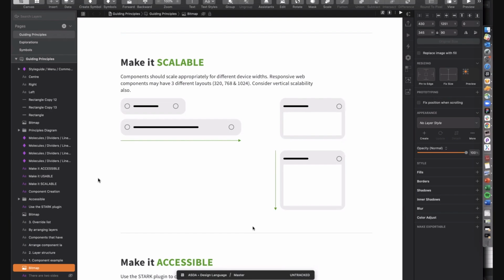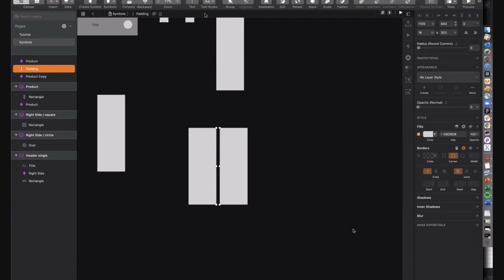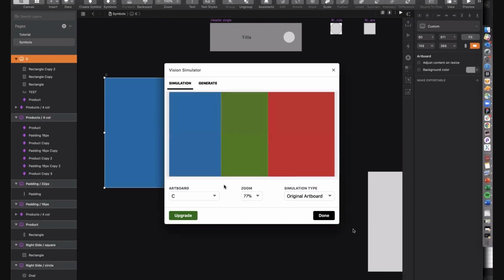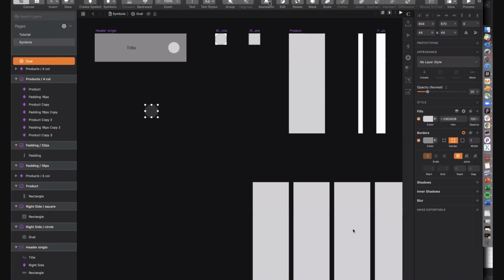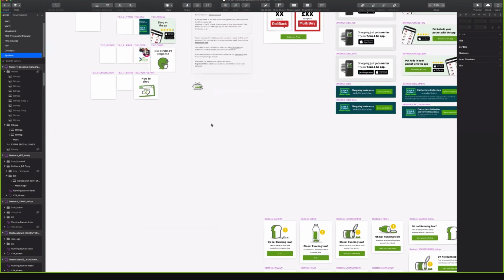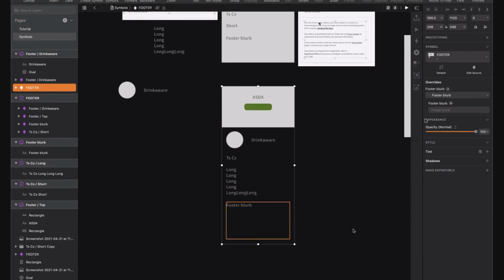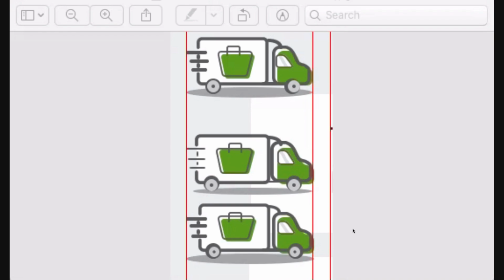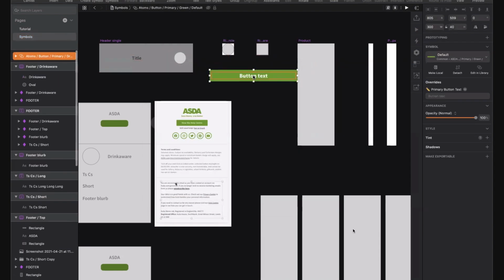Asda Sketch training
Sketch tutorial by Asda Senior UI Designer